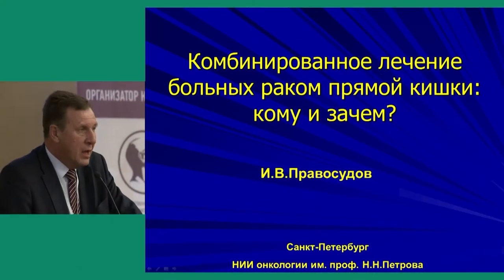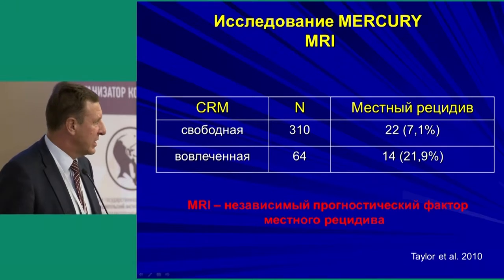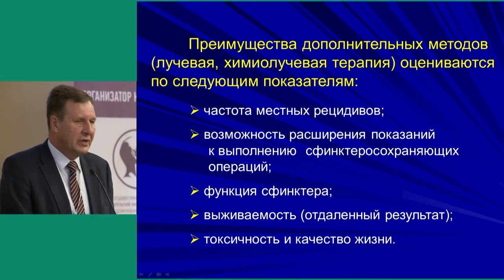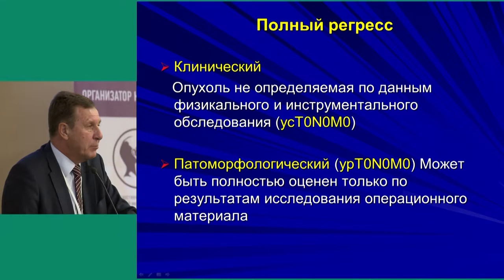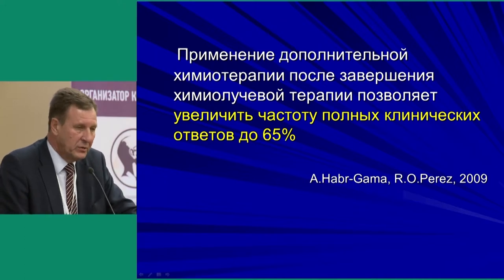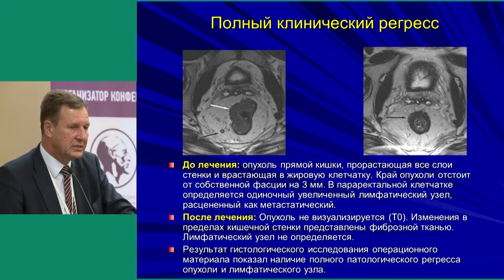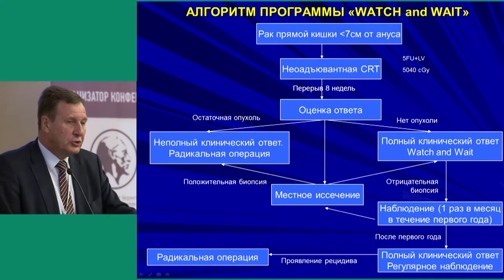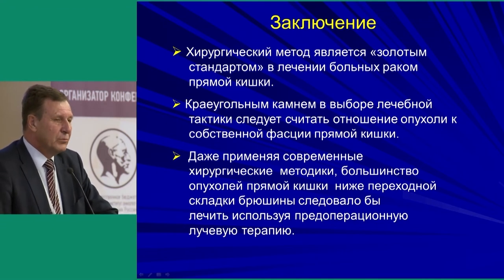Combined treatment of colorectal cancer: who and why? (I.V. Pravosudov)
Комбинированное лечение рака прямой кишки: кому и зачем? (И.В. Правосудов) (Английская версия)